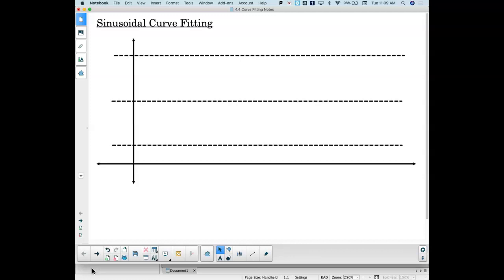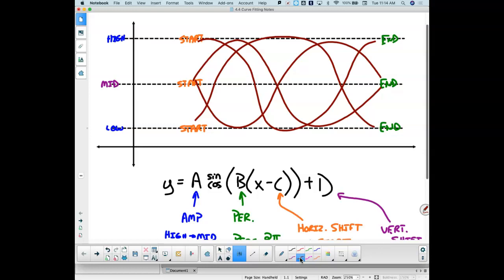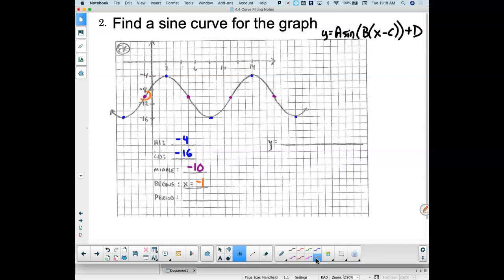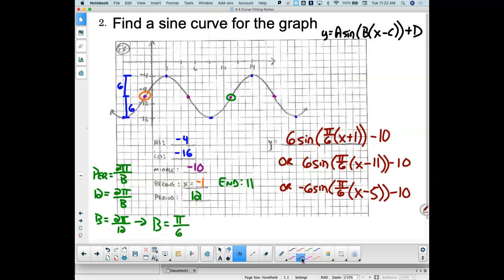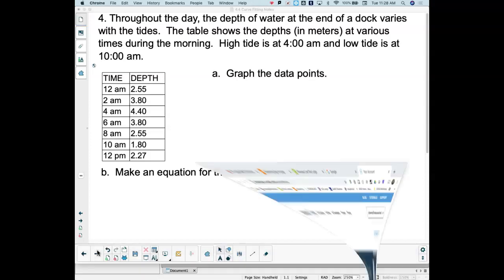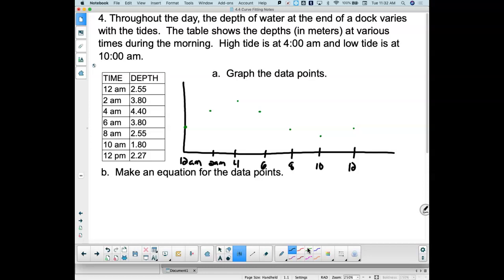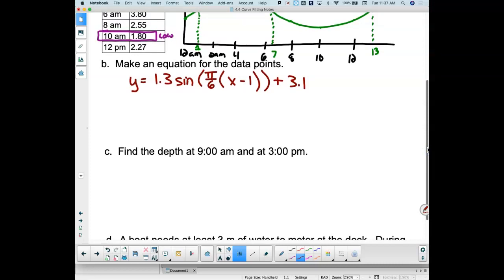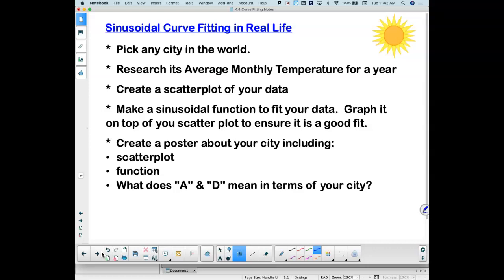T Jan. 21 - 4.4 Curve Fitting